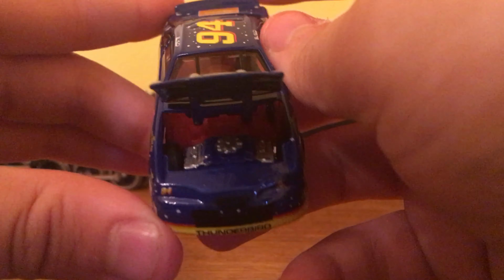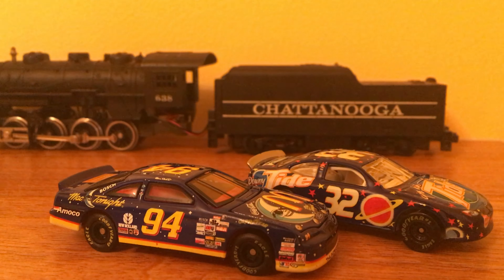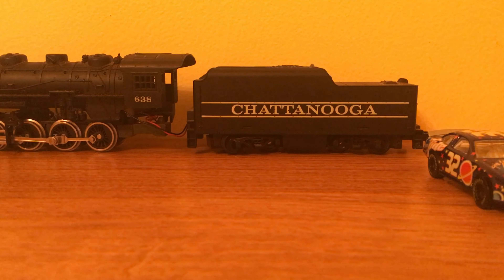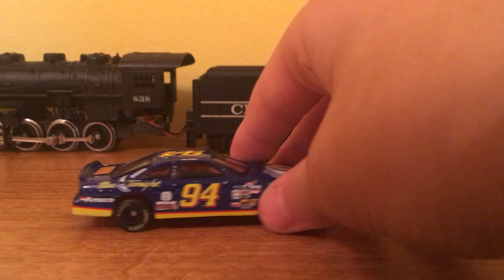1/64 Bill Elliott Mac tonight car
As I said in the tide car video, we are starting of service 2 with the 2 space themed cars